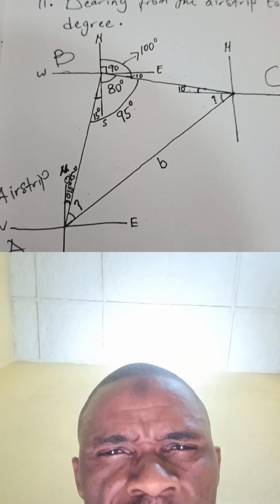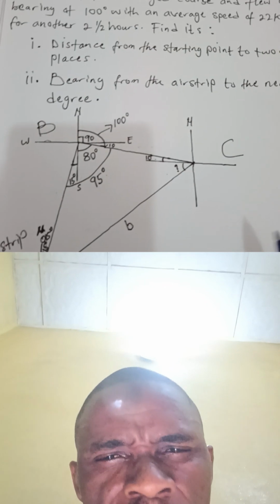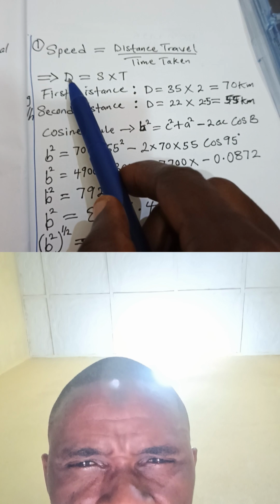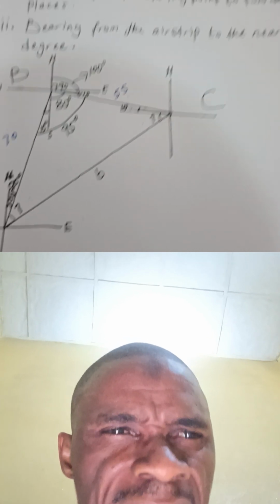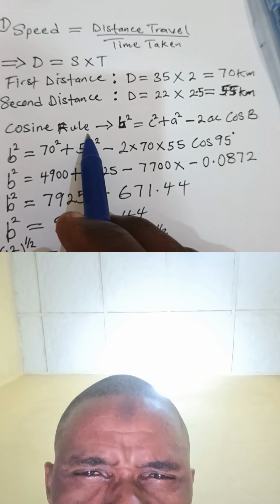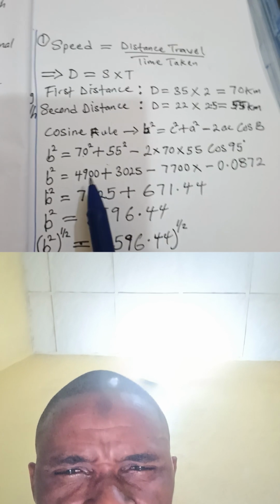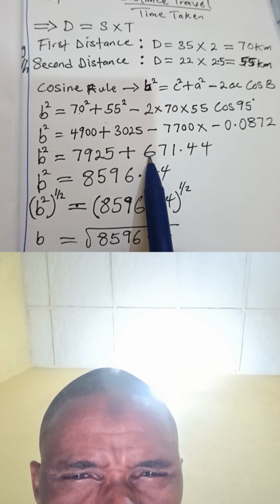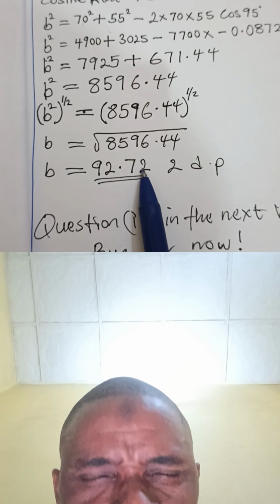Think Maths! Please subscribe to my channel 🙏. Help us to grow🙏